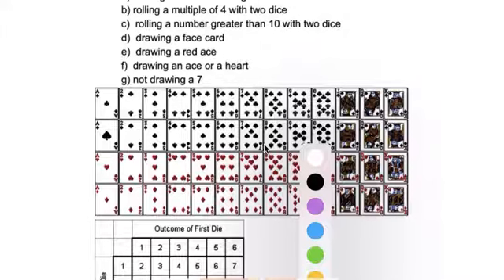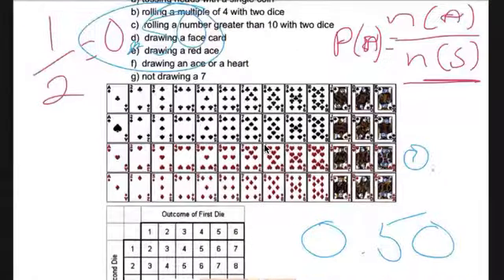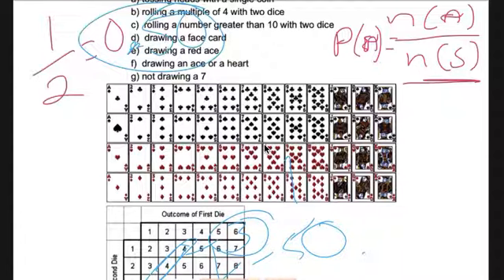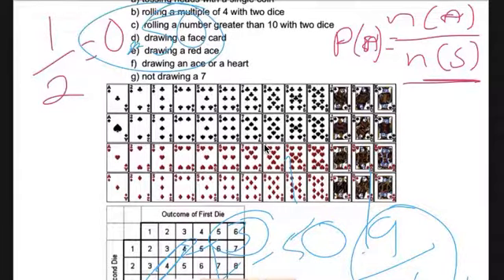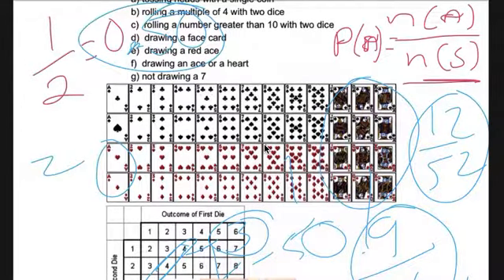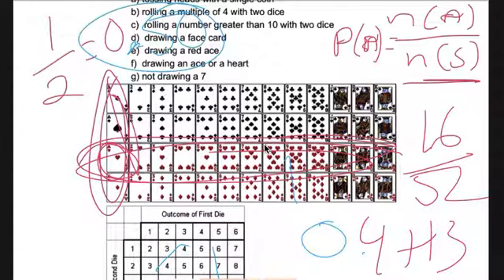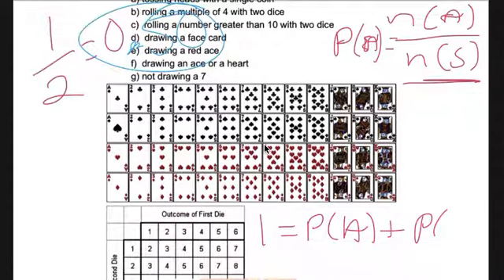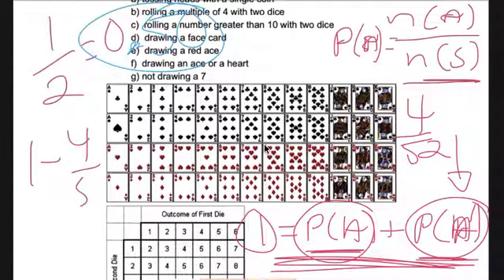MDM4U - U1A1 - Intro to Probability